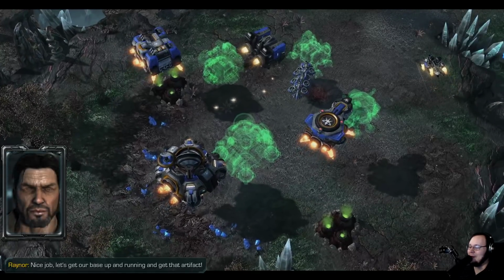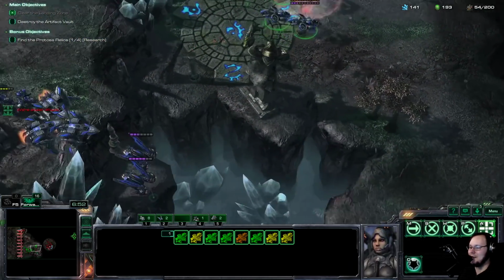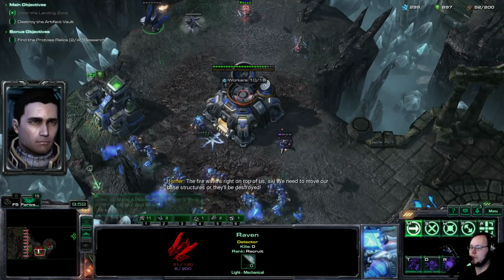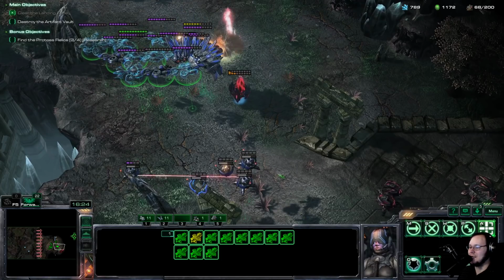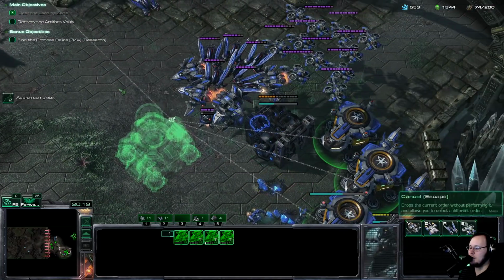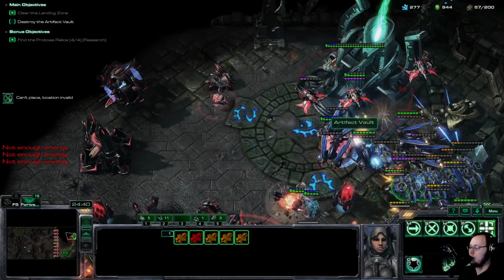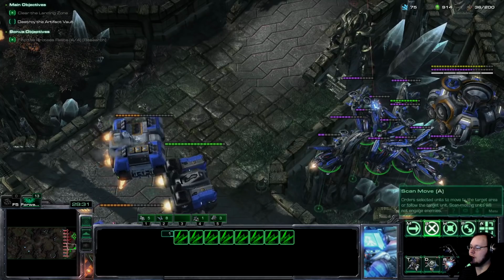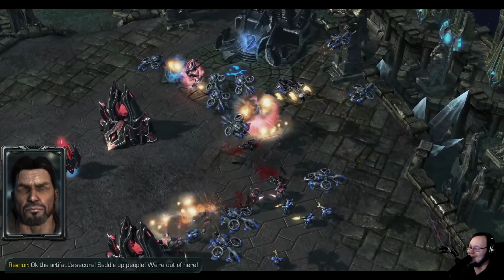Wings of Liberty: NIGHTMARE Difficulty - Part 20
0:00 - Intro
0:40 - Mission Start